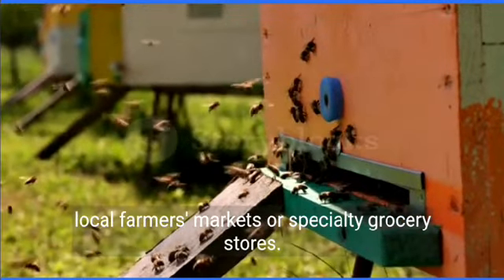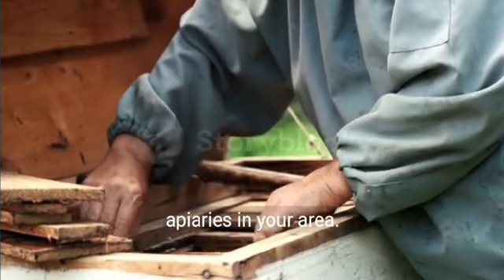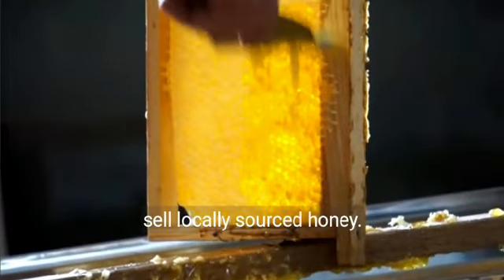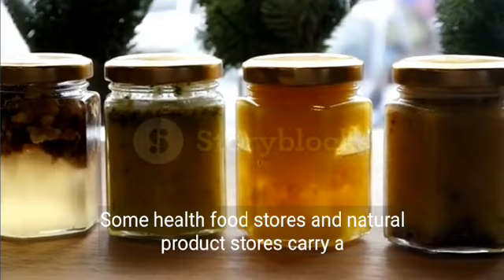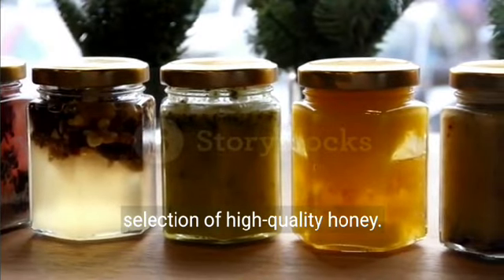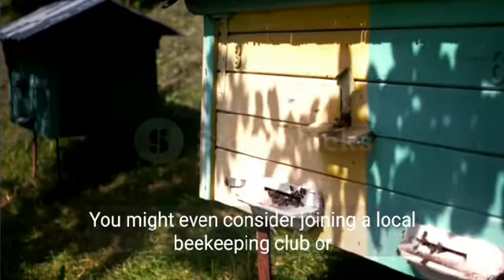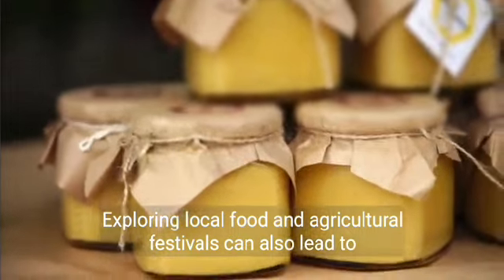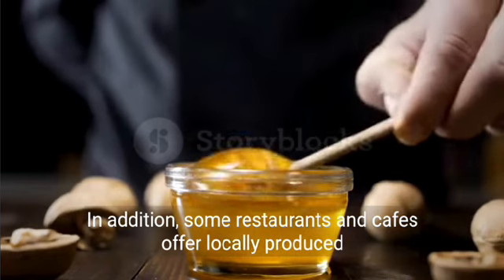The Sweet Process: From Hive to Jar | A Honey Production Documentary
Description: Explore the enchanting journey of honey production in our documentary, "The Sweet Process: From Hive to Jar." Immerse yourself in the fascinating world of beekeeping, hive management, and the meticulous process of turning nature's nectar into the golden goodness we all love. Join us on this visually stunning and educational adventure into the heart of honey production.